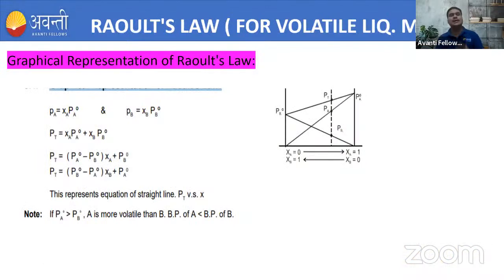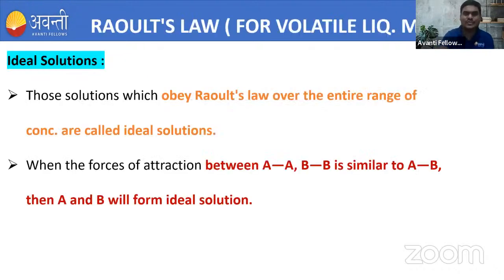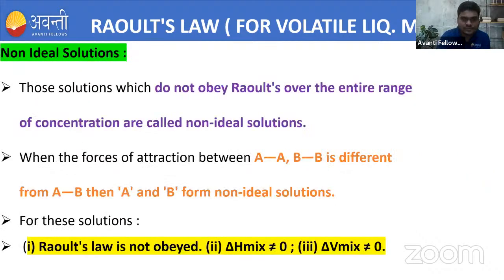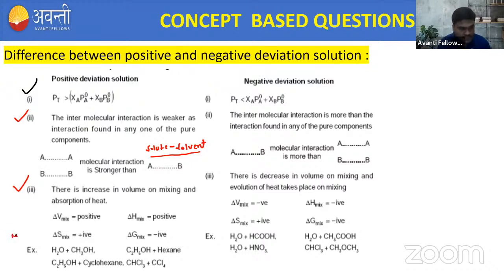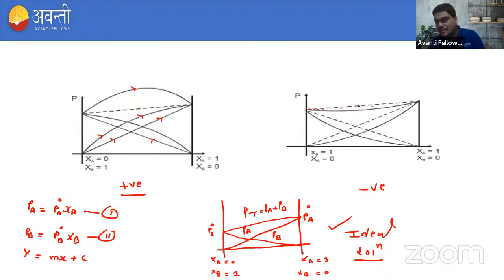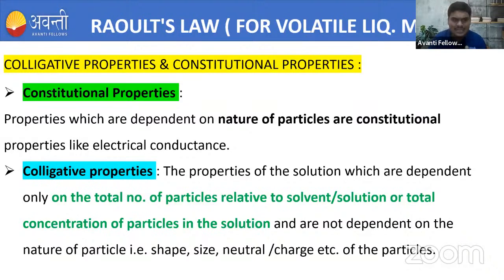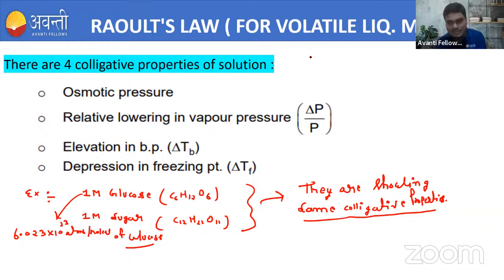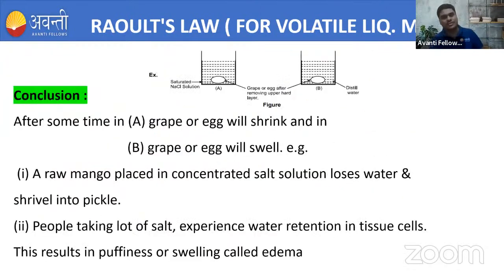SOLUTION & COLLIGATIVE PROPERTIES -02